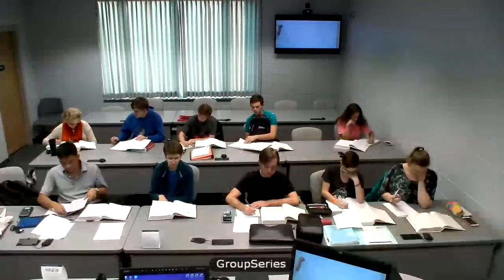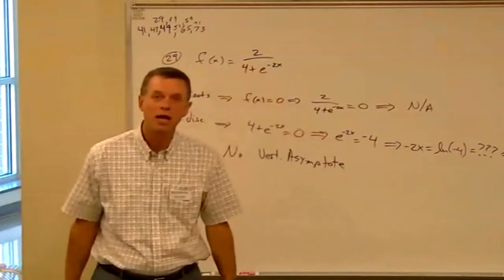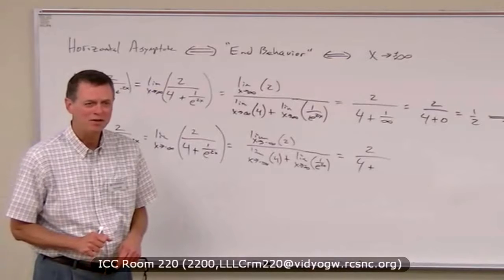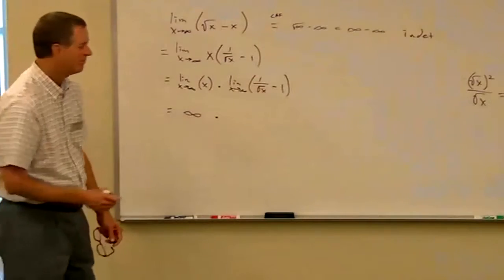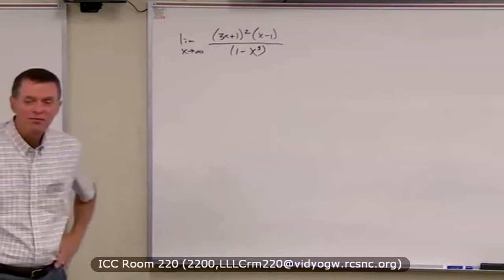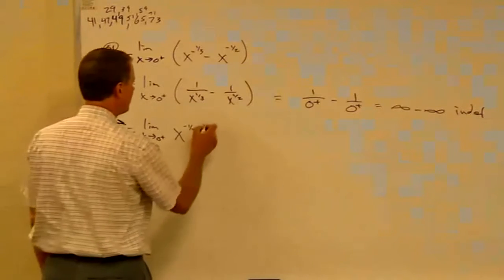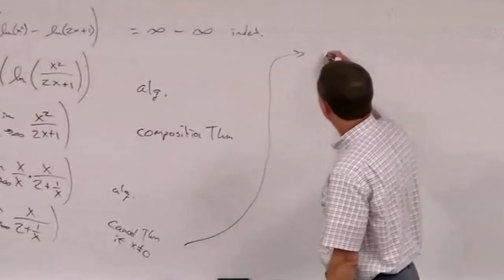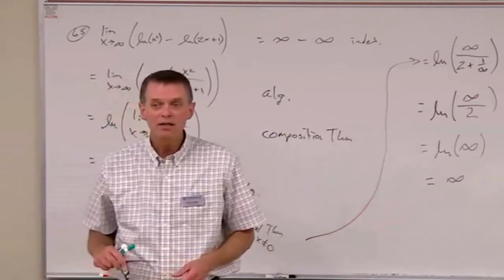Monitored Calculus with Isothermal 09202017